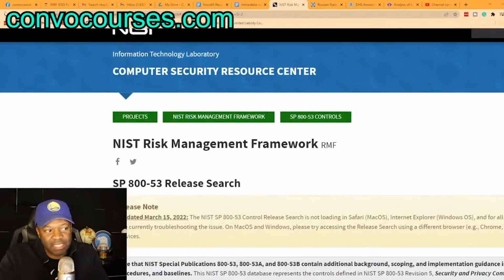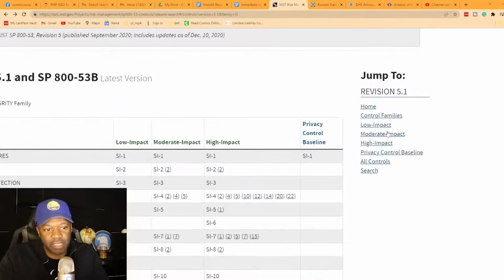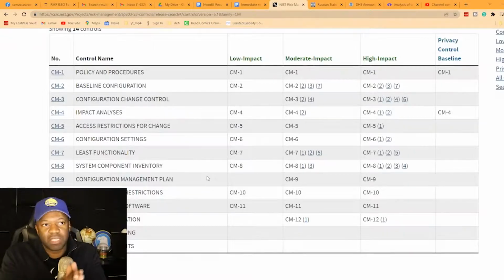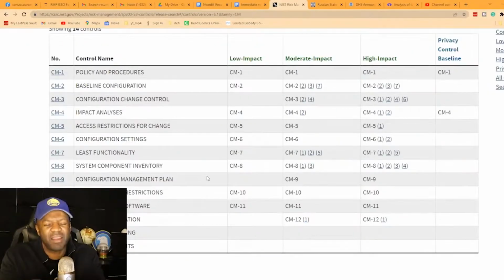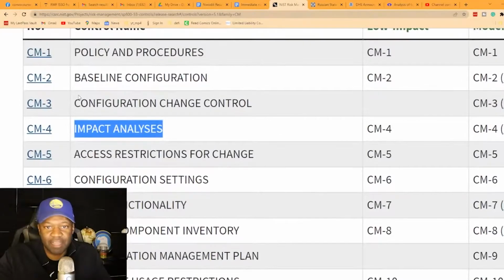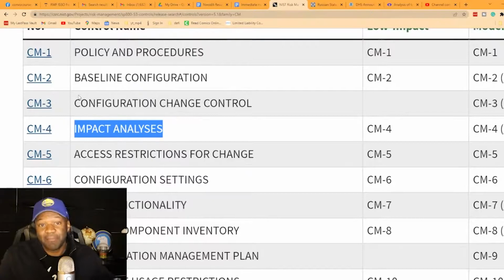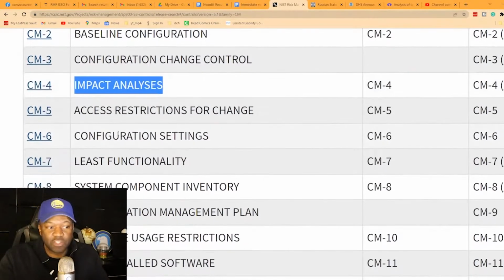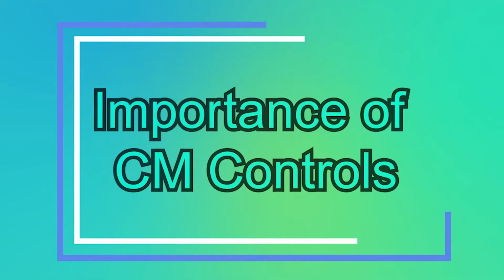What is the hardest NIST 800 Control Family to Implement 1 part 3